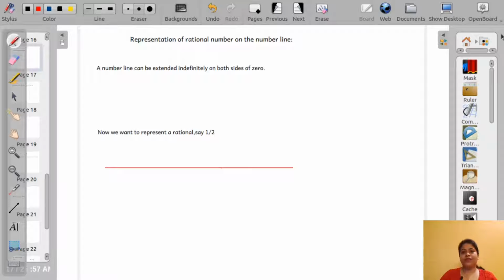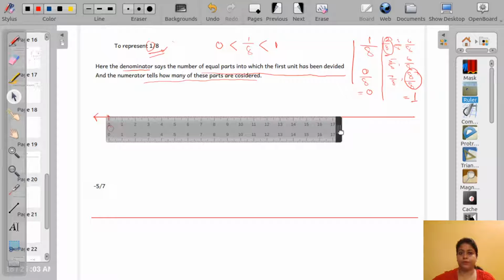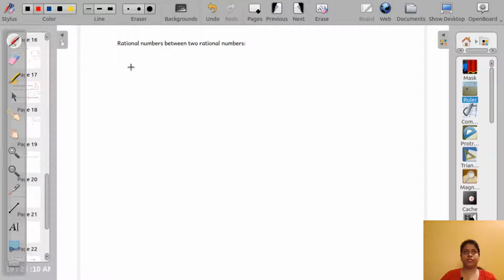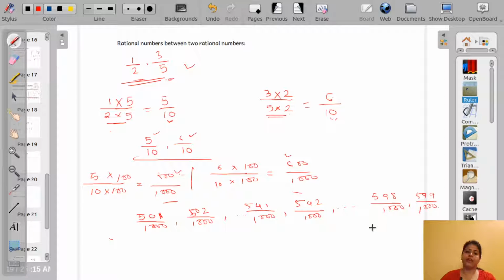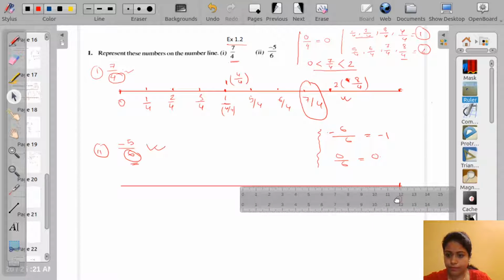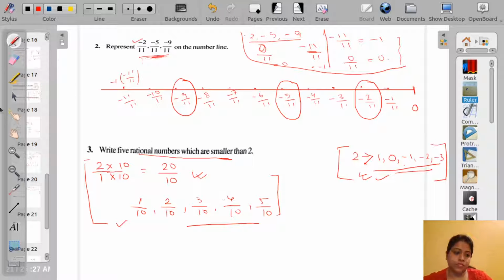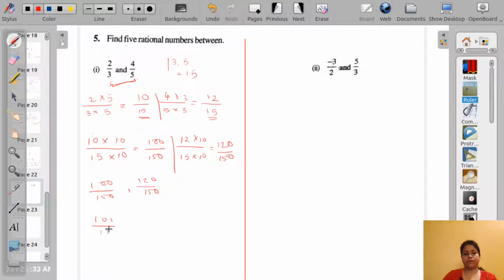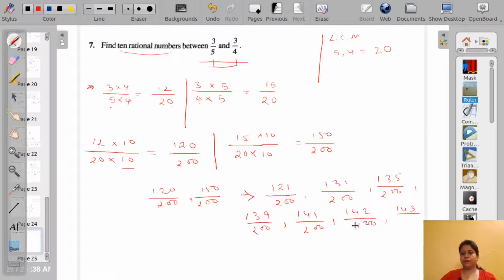Solution of All Questions : Exercise 1.2 of Chapter 1 (Class 8)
Class8 Ch1 Solution of Ex:1.2 | Representation of rational number on a number line | To find rational numbers between two given rational numbers.
"PDR Learning point" is the new name of "Ganit (Mathematics classes)"